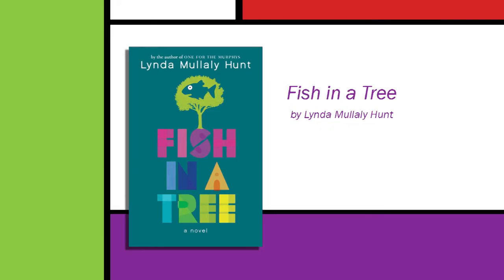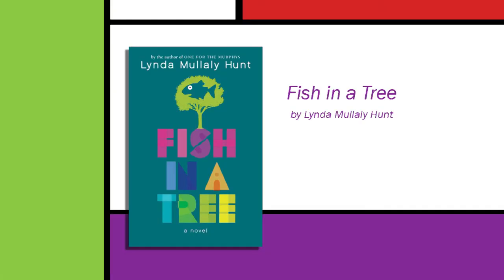"Fish in a Tree" Book Talk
A brief overview of the book "Fish in a Tree" by Lynda Mullaly Hunt.